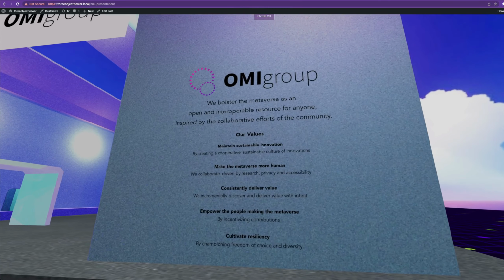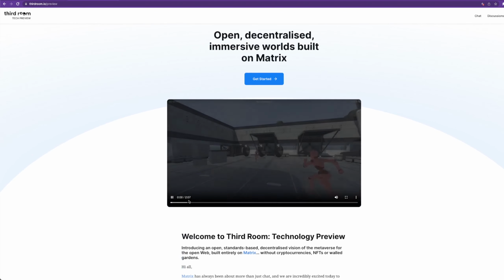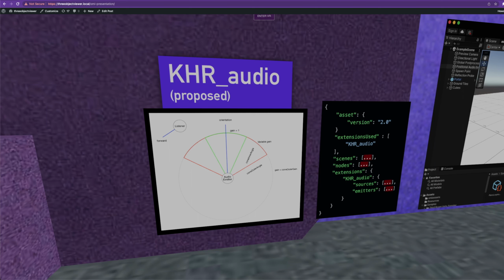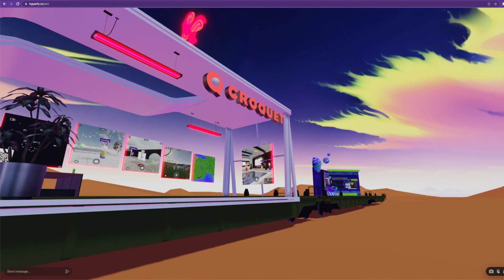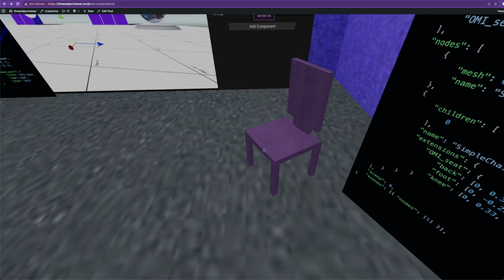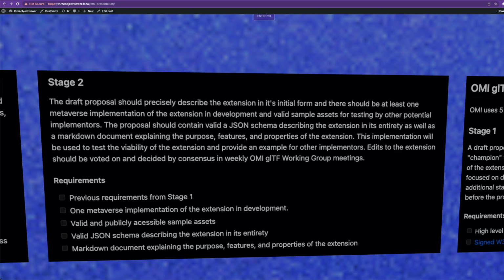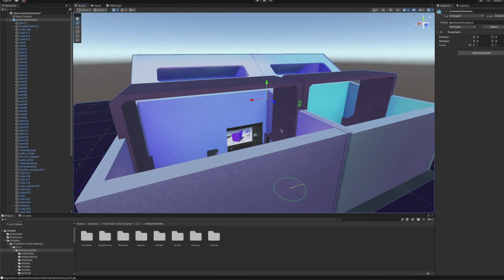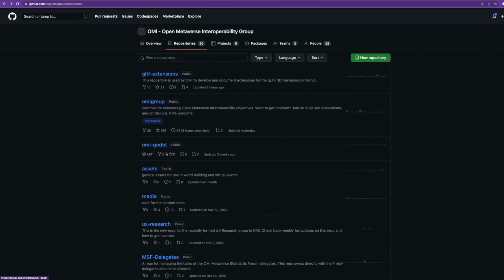Open Metaverse Interoperability Group - GLTF Extensions overview